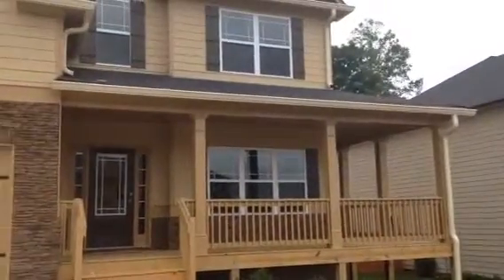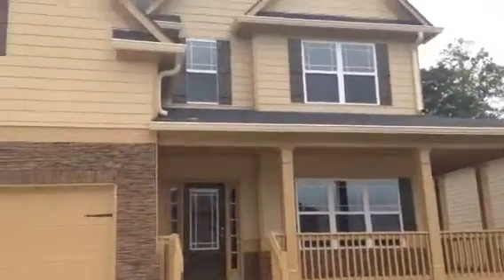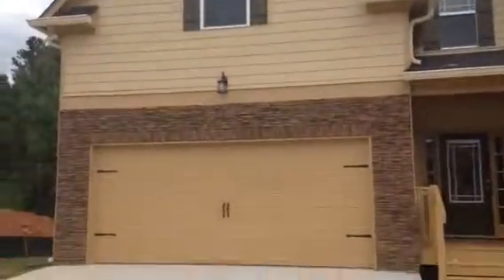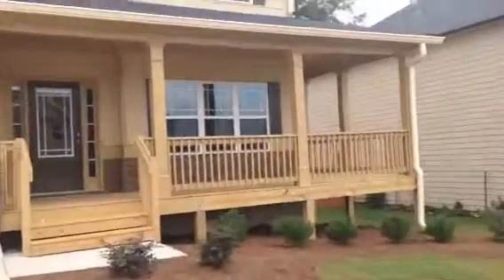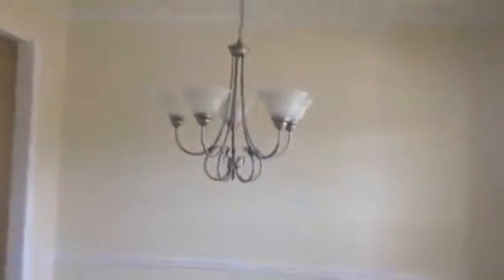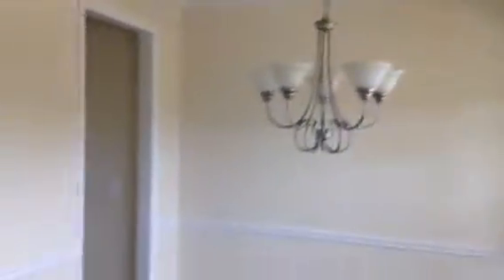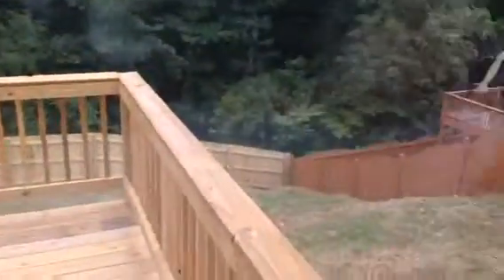4br/2.5ba new craftsman home on Dallas ha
The “Merrick”(2408 sqft) Sought after 4br/2.5ba Craftsman style two story with Bonus 4th bedroom, Granite counters, tile back splash, Island,
42” Designer cabinets in kitchen, open to Fireside Family room with Stone Fireplace to Ceiling, Powder room & Laundry on Main, Master Suite with Sitting Area, Lavish Bath with Dual Vanity & Oversized Garden Tub  with Tile Surround & Separate Tile Shower.  Hardwood & Tile Floors.